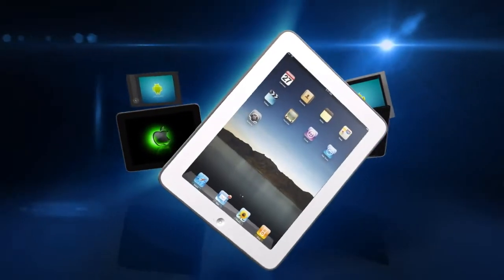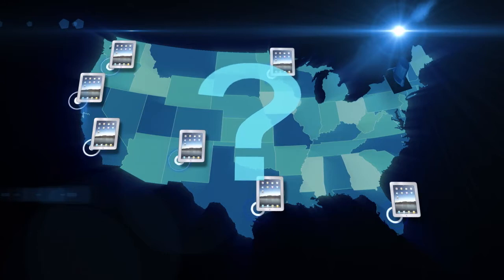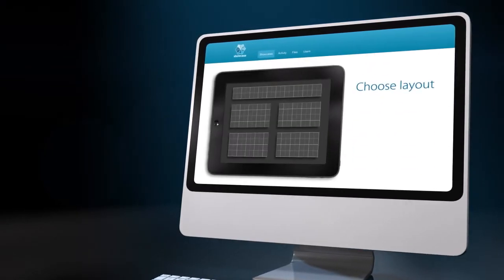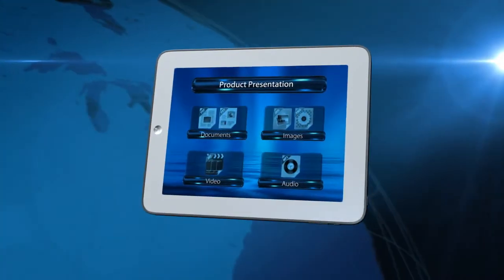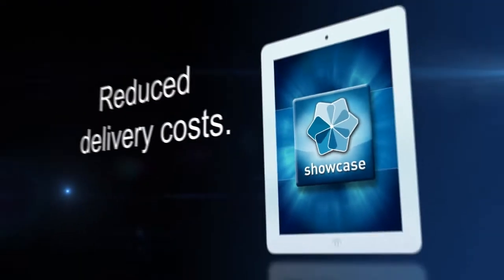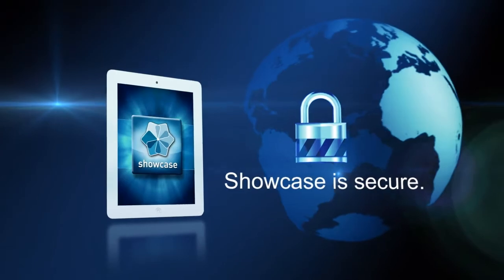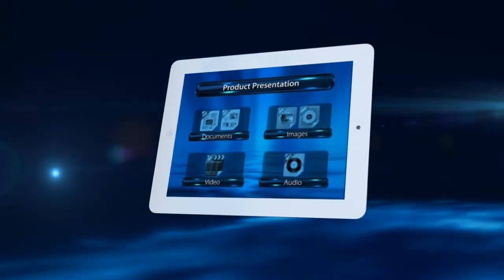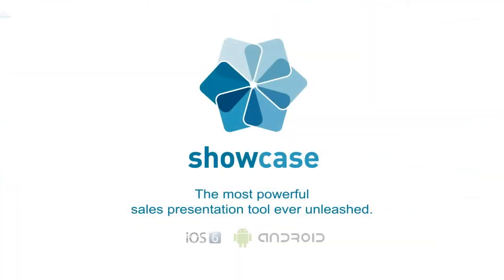Showcase Workshop - You're the CEO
Learn more about Showcase Workshop.